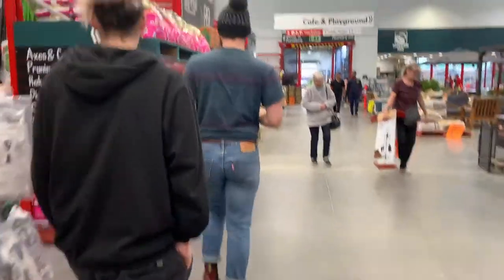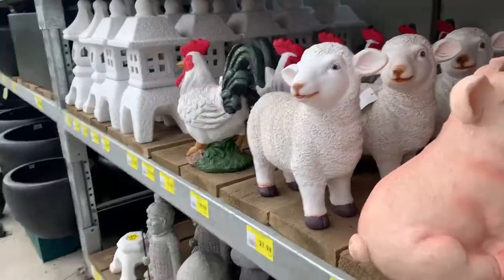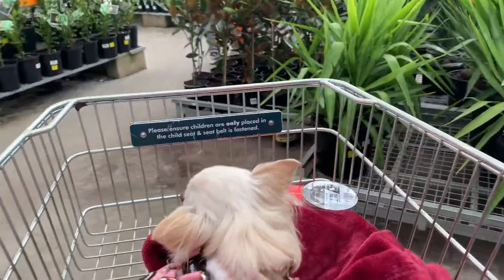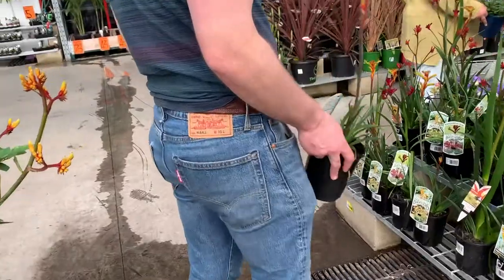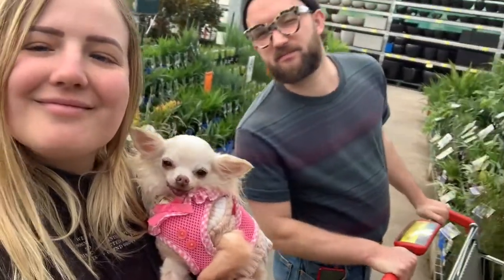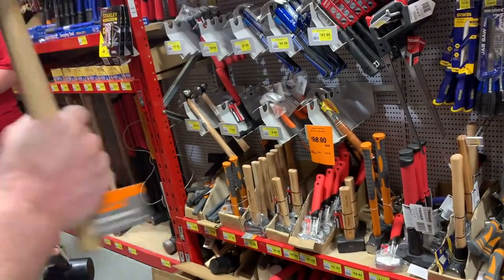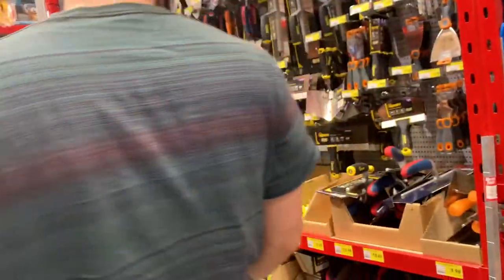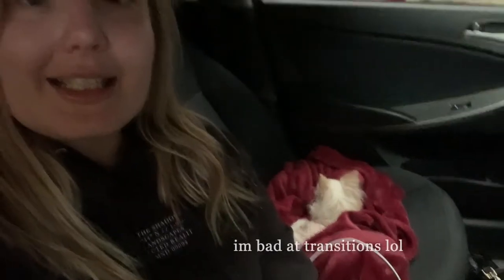TAKING MY DOG TO BUNNINGS FOR THE FIRST TIME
Taking my dog Cassie to Bunnings for the first time.

Recently my friends and I went to Bunnings (we have 0 cases of Covid in our state hell yeah) and we decided to take my pet chihuahua Cassie along for the ride. It was her first time so I decided to vlog it, if you will. It was just a nice fun day so I thought I would share it aka send it to my family back home so they can see I'm still acting a fool out here.

Like this video if you like potatoes and comment ur fave potato form. I think I'm torn between fries and hash browns okay now your turn